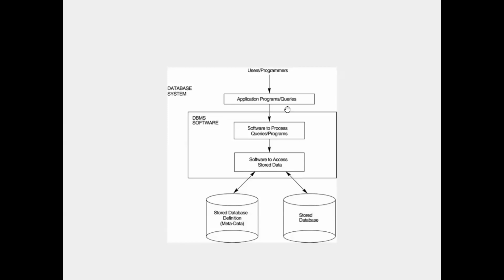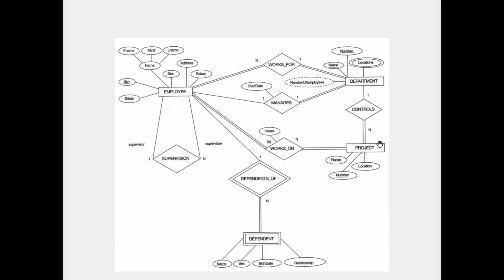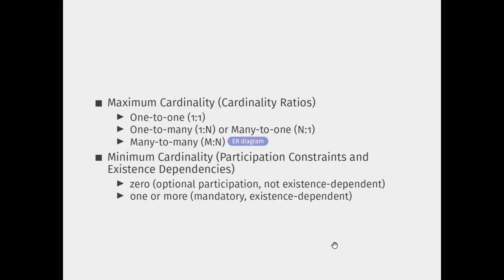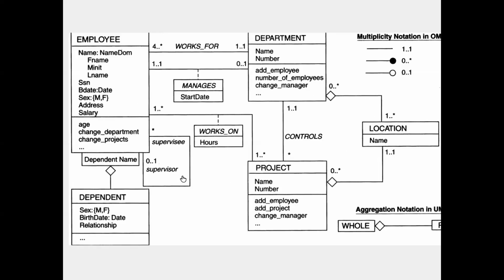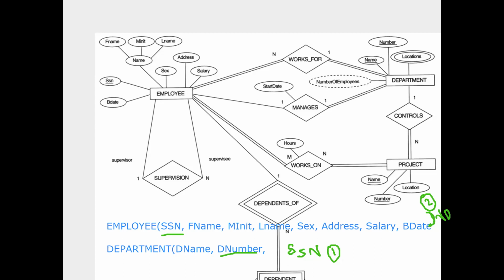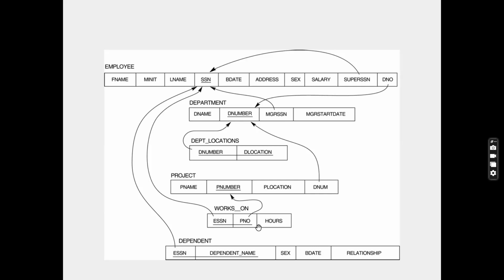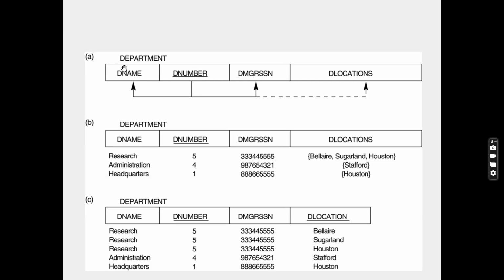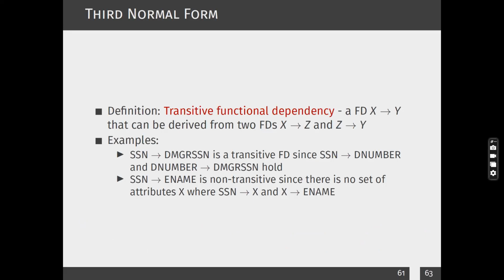CCS2301 Business Analysis and Software Design S10 Data Design